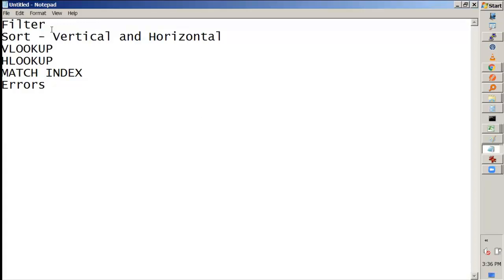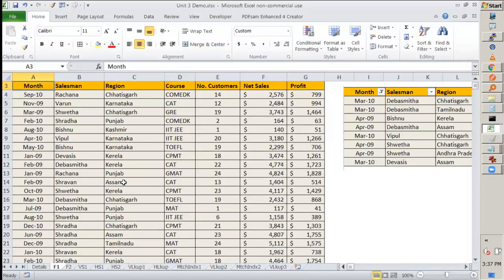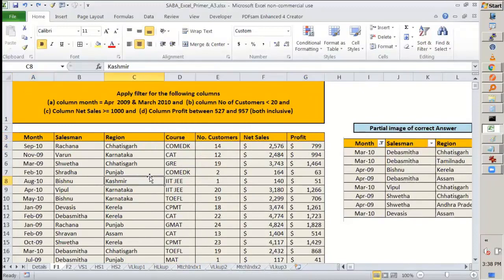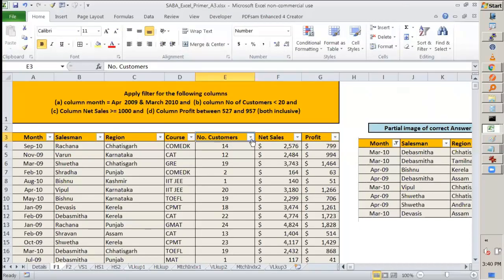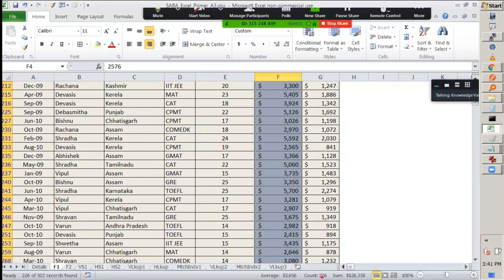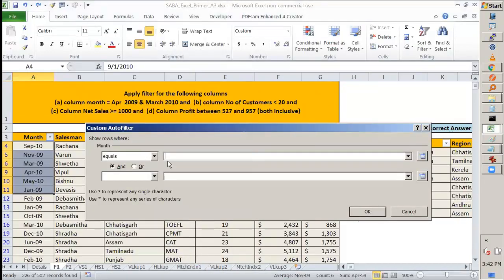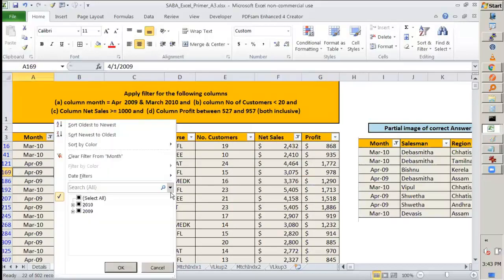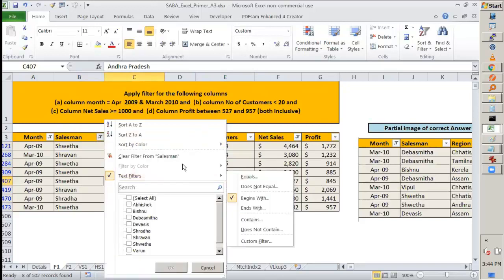How to do Filtering in Excel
The FILTER function "filters" a range of data based on supplied criteria. The result is an array of matching values from the original range. In plain language, the FILTER function will extract matching records from a set of data by applying one or more logical tests. Logical tests are supplied as the include argument and can include many kinds of formula criteria.  The FILTER function takes three arguments: array, include, and if empty. Array is the range or array to filter. The include argument should consist of one or more logical tests. These tests should return TRUE or FALSE based on the evaluation of values from array. The last argument, if empty, is the result to return when FILTER finds no matching values. Typically this is a message like "No records found", but other values can be returned as well. Supply an empty string ("") to display nothing. The results from FILTER are dynamic. When values in the source data change, or the source data array is resized, the results from FILTER will update automatically. Results from FILTER will "spill" onto the worksheet into multiple cells.  In this video you will learn How to do filtering in Excel.